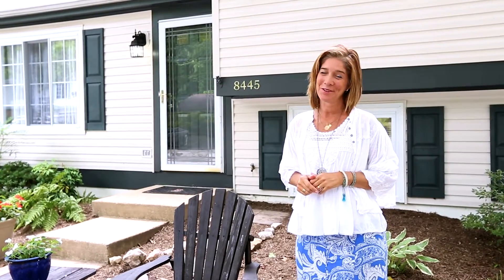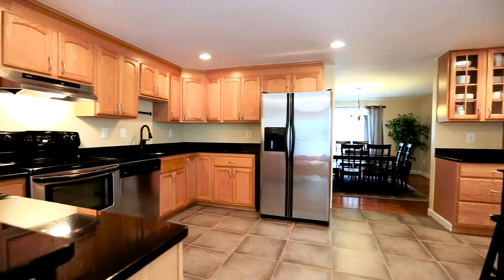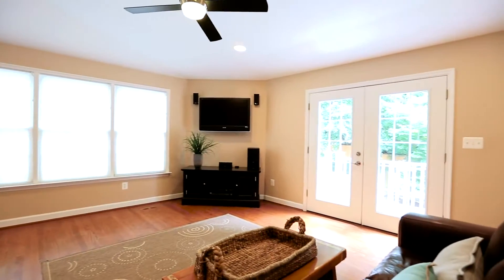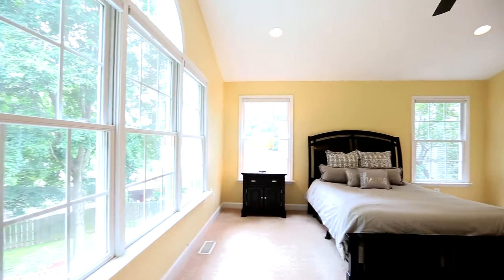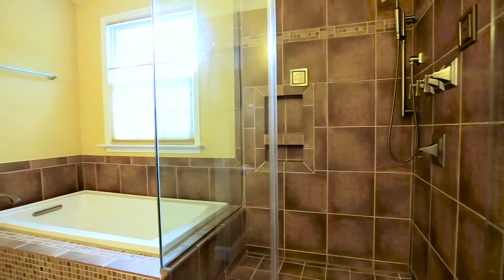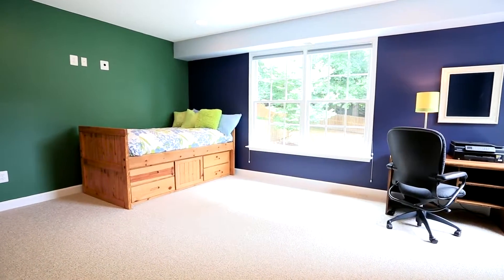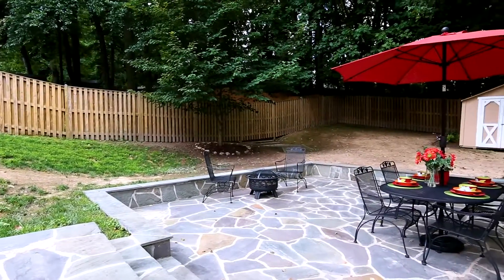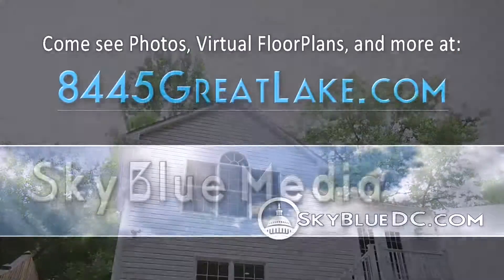8445 Great Lake Lane Springfield VA / MLS# FX10015446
For more info contact: Nancy Sorensen Willson Long & Foster Real Estate and Virtual Tour: 8445GreatLake.com — Not Your Average Split!!**3-Level Bump Out Addition and Completely Updated**Expanded Kit W Granite, Ss, 18X18 Tile**Great Rm W Soarg Ceilgs**Grande Master Suite W Cath Ceilgs + To-Die-For Masterbath W Soak Tub,Rainforest Shower, Dual Sinks, Walk/In Closet**Ll Full Bath + Storage + Bedroom W Sep Entrance (Teen, Au Pair, Inlaw, Guest, Home Ofc!)**Stone Walkway To Sunken Stone Patio**Full Fence B/Y**